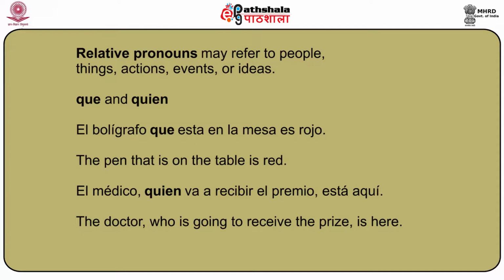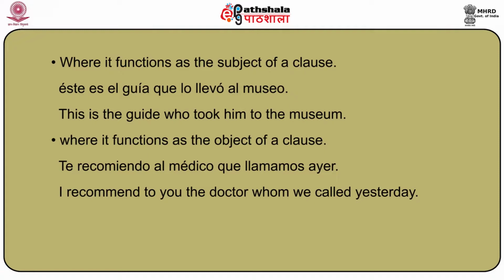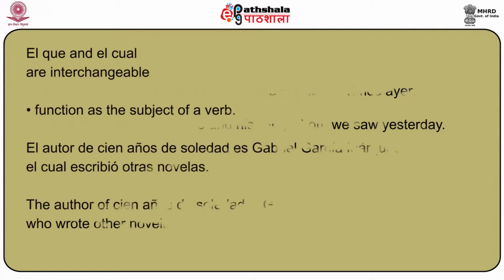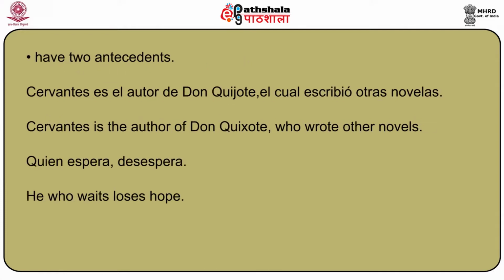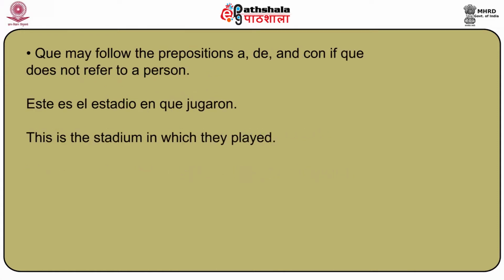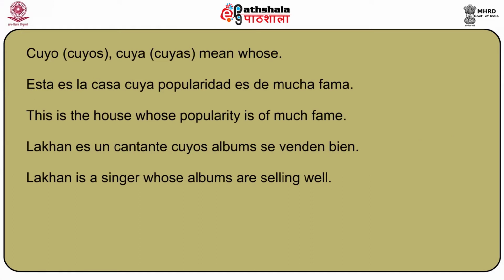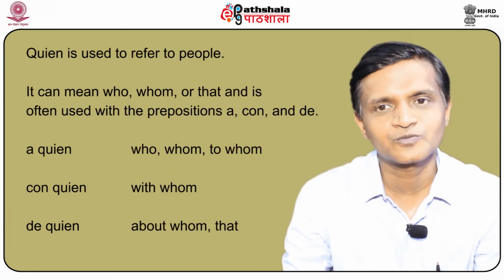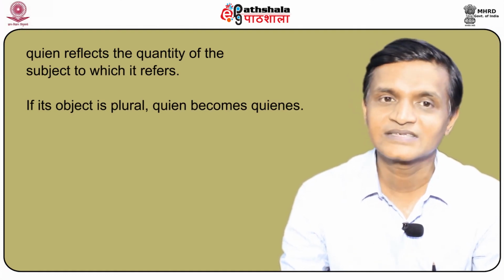Relative pronouns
Subject:Spanish
Paper:Intermediate Grammar